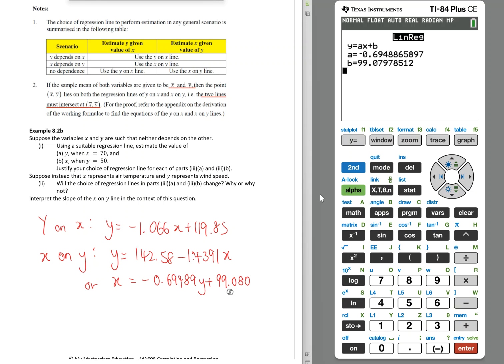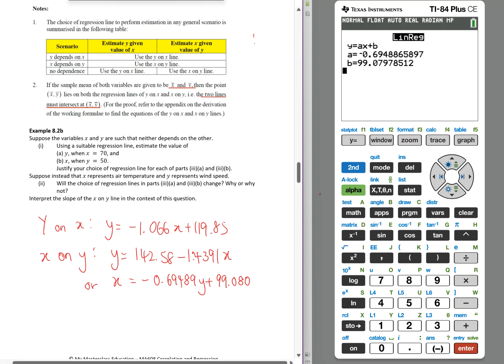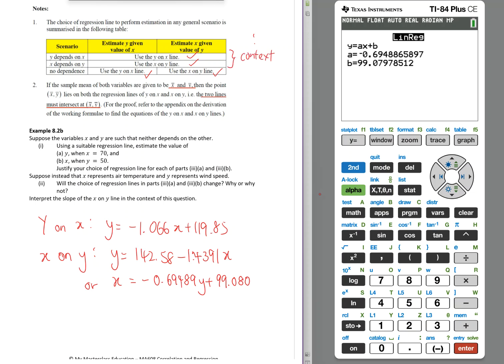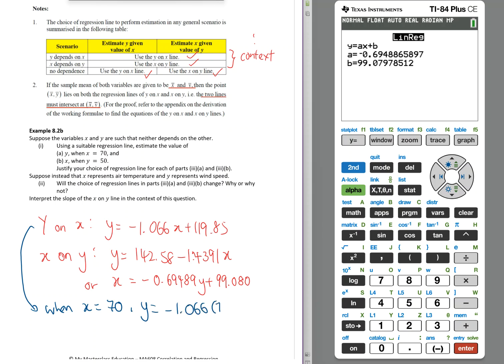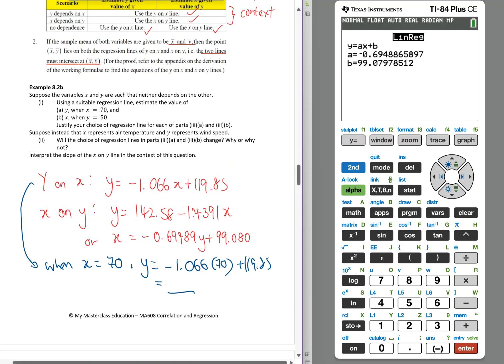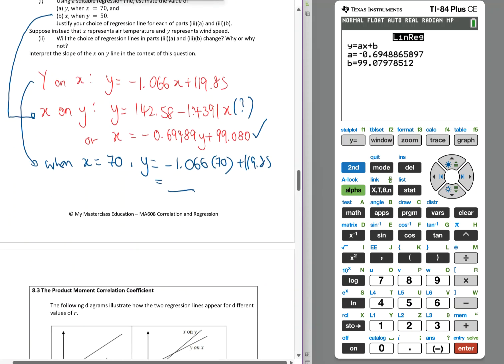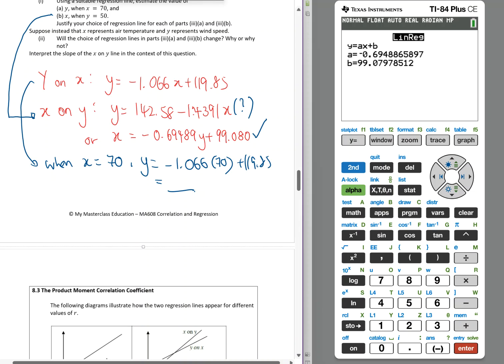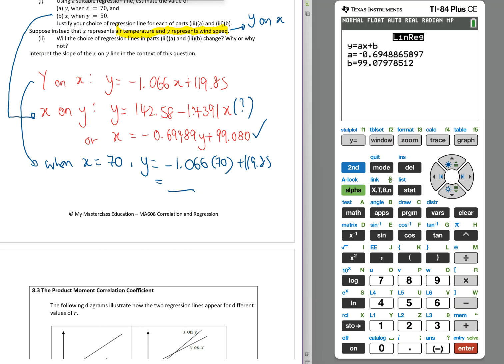A Levels H2 Math Correlation and Regression Using Regression Lines